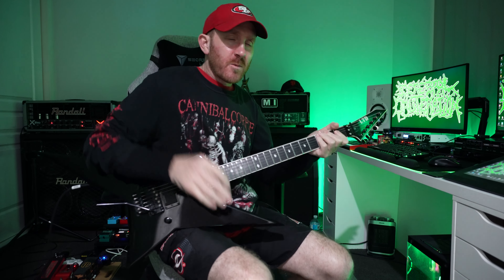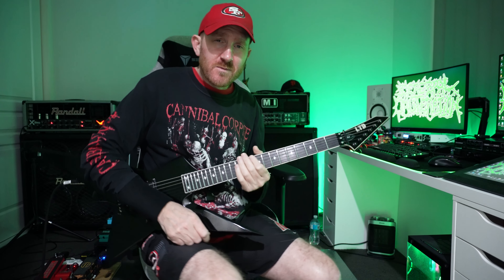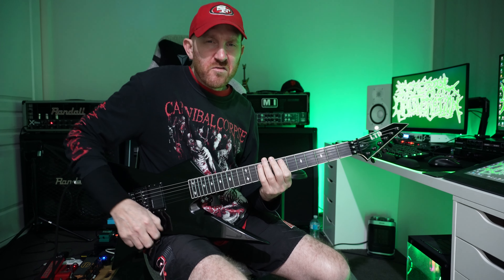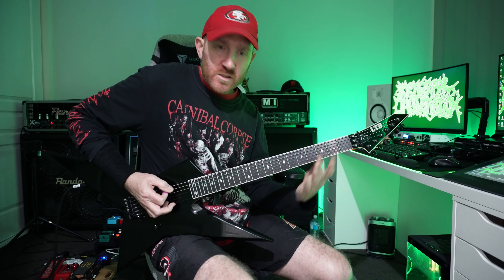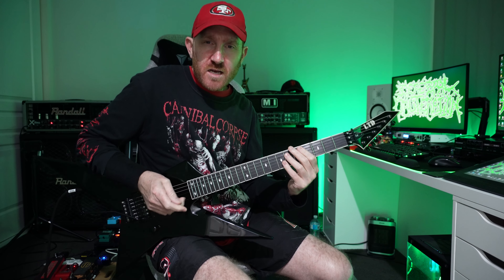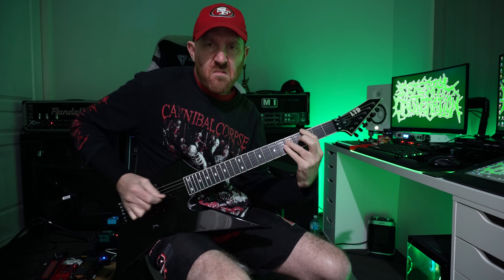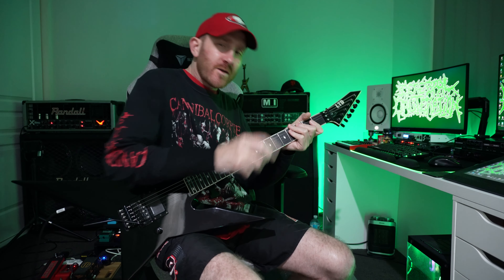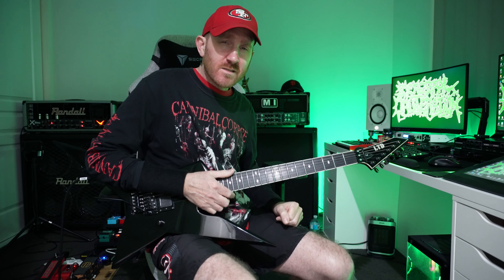DEATH METAL GUITAR RIFFS LESSON - CANNIBAL CORPSE STYLE